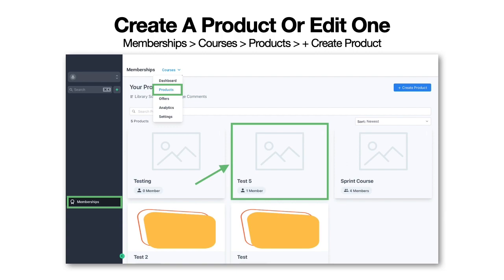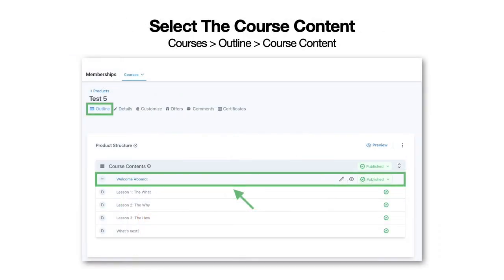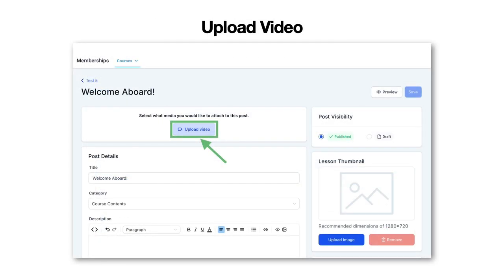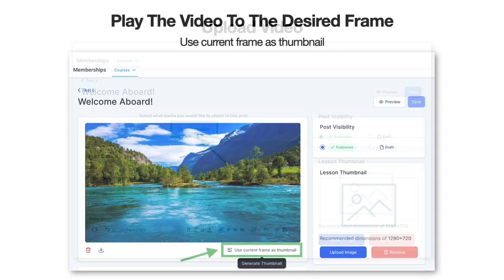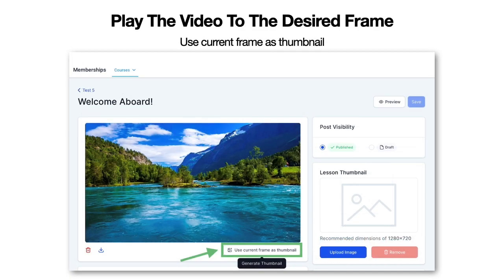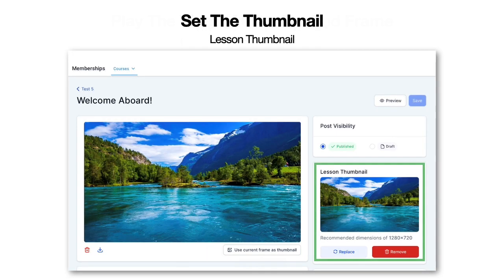How to Use Video Thumbnail For Courses to Enhance Your Course’s First Impression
In this tutorial, we’ll introduce you to the Video Thumbnail For Courses feature—a simple yet impactful tool that lets you set a custom frame from your course videos as the preview thumbnail. This not only boosts your course’s visual appeal but also helps learners navigate your content more easily and professionally.

*Why Video Thumbnail For Courses Matters:*
First impressions matter, especially in online learning. With this feature, you can highlight the most engaging or relevant frame for each video lesson. This improves your course’s aesthetics, creates consistency across modules, and makes it easier for students to find what they’re looking for—all while maintaining a polished brand experience.

💡 *What is the Video Thumbnail For Courses?* Learn how this feature allows you to select a specific video frame to represent your course content visually.

🔍 *Why It Matters & How It Helps You:* Explore how curated thumbnails improve the learner experience, increase course professionalism, and streamline navigation in your curriculum.

🎞️ *How to Use Video Thumbnail For Courses to Enhance Your Course’s First Impression:* Follow our quick and easy steps to pick and set custom thumbnails for your course videos within the CRM platform.

Zapiy’s CRM helps course creators build beautiful, professional learning environments. With features like Video thumbnails for Courses, you’ll deliver an engaging, user-friendly experience that keeps learners focused and visually connected to your brand.